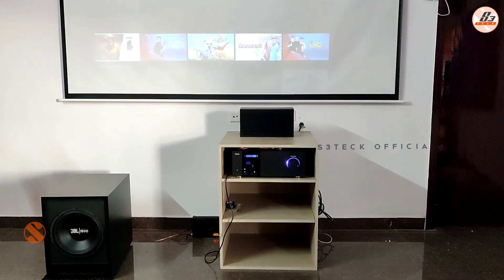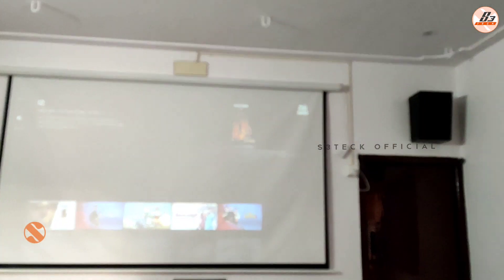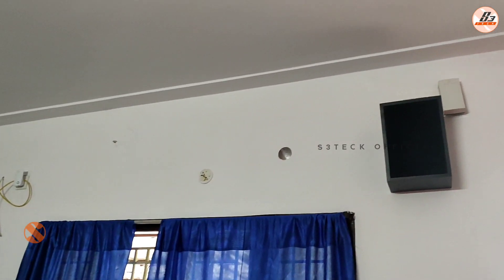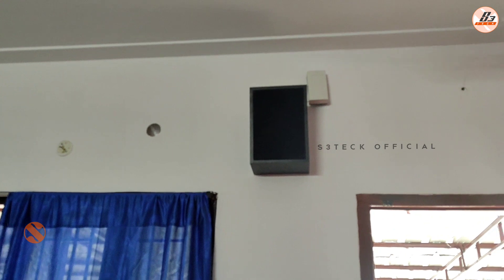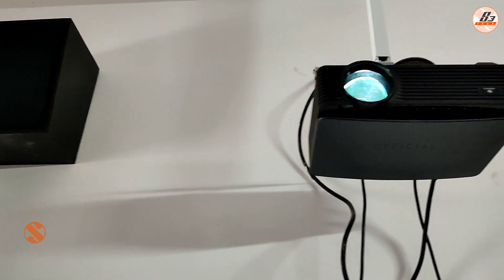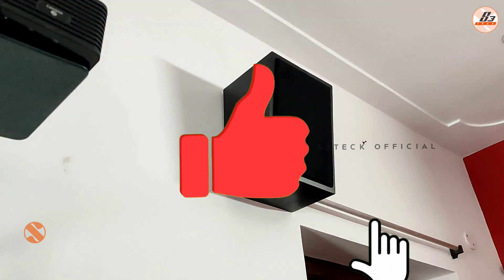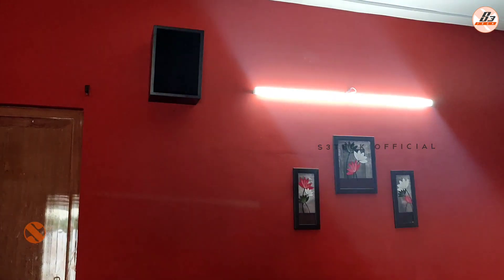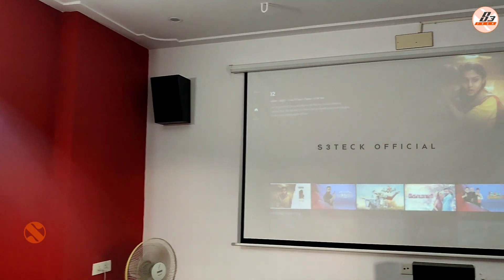Mini Theatre Setup Intro Video 🌟 Fully Customised Package